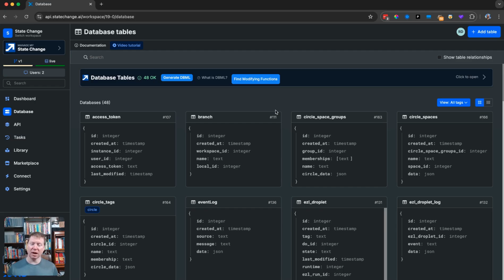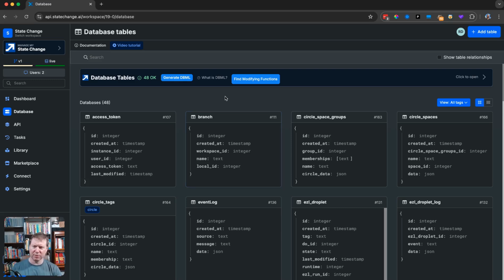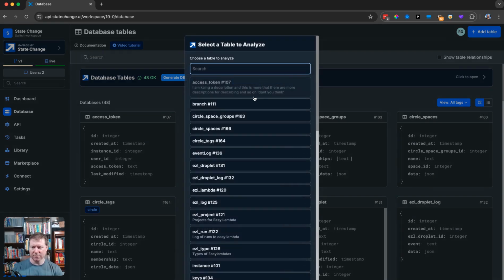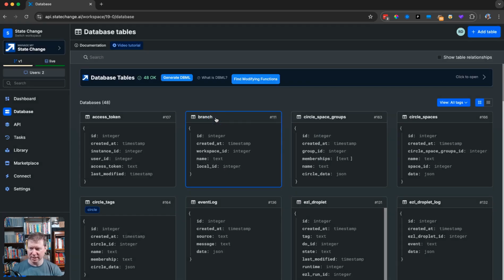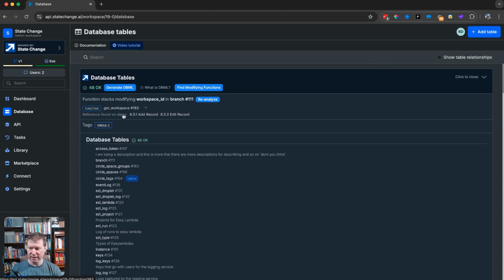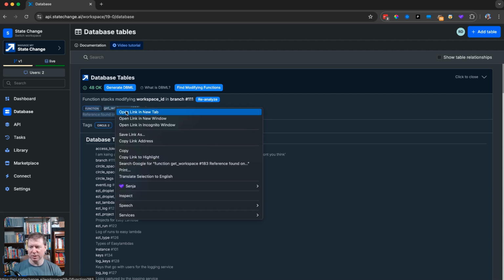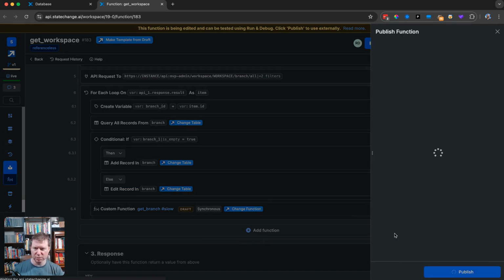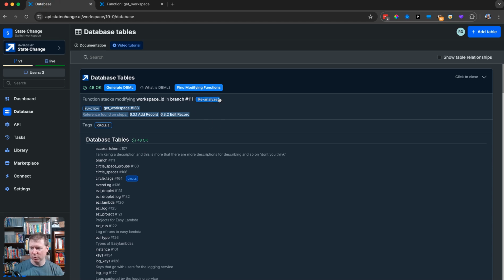FINALLY! Find the Functions That Depend on Your Table Structures in Xano!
Ever wanted to change a database structure but you weren't sure which functions you'd need to update? The State Change extension for Xano lets you track down those modifying functions - down to the step that has the dependency!

00:00 Intro to Xano Tables
01:02 Find Modifying Fields
02:18 Modifying Table Structures

Note that this feature is on the paid tier of the extension.